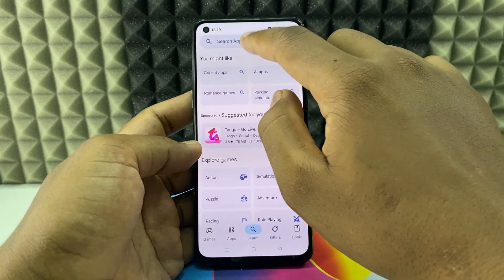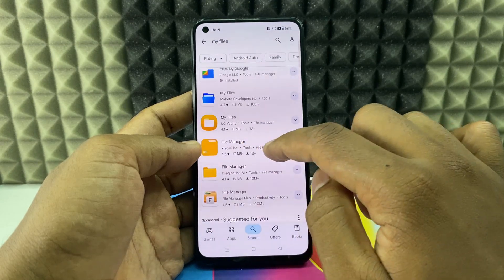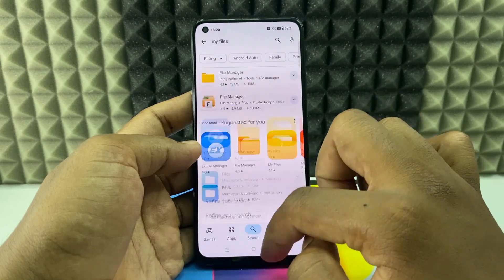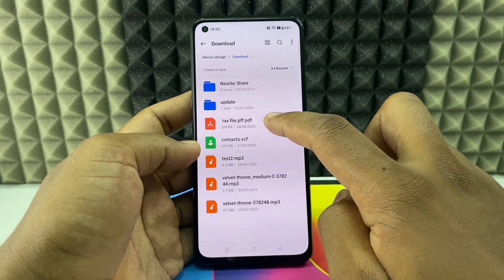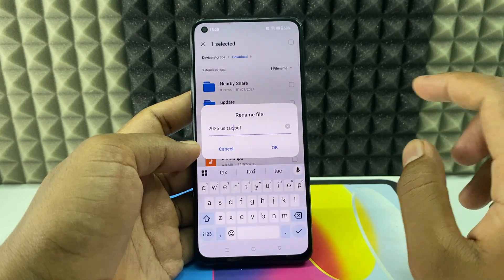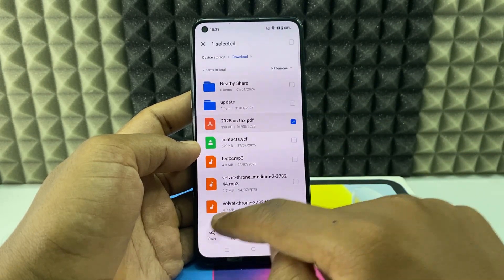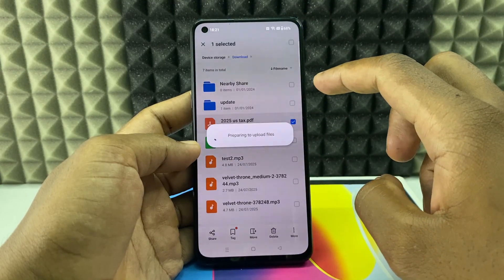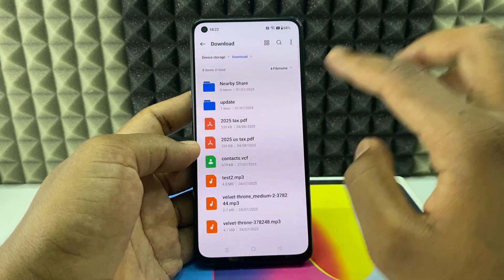how to rename pdf file in mobile? | 2 Ways!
How to Rename PDF File in Mobile? In this video, I show you how to change pdf file name on android mobile phone. Actually, You can easily rename pdf file in mobile.

1. Original Samsung USB-A to USB-C charging cable
2. Micro-USB to USB-A charging cable
3. Belkin USB-C 70 Watts Fast Charger
4. Belkin USB-C 40 Watts Wall Charger
5. USB-C OTG Connector
6. Micro-USB OTG Connector
7. Multiport SD Card Reader
8. PNY Duo-Link Flashdrive 64GB
9. USB-C to 3.5mm Audio Jack Connector